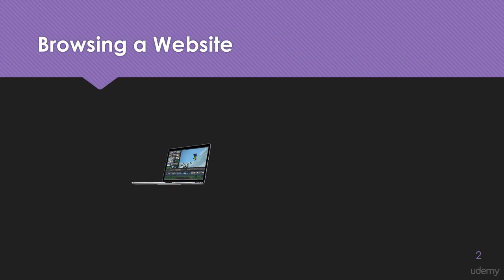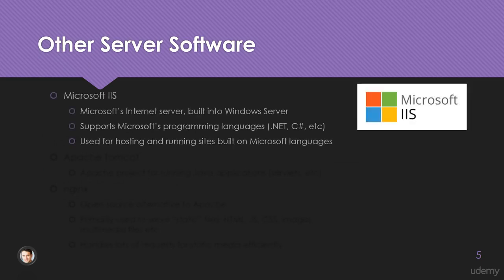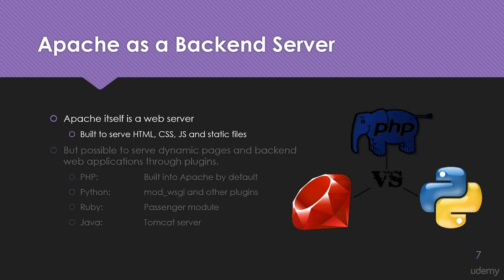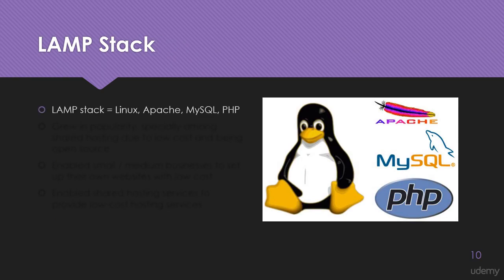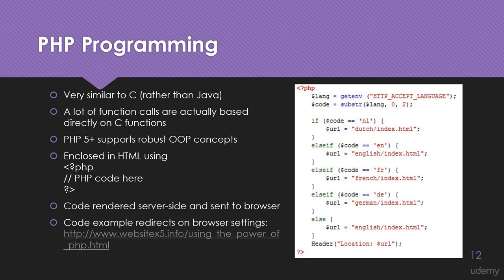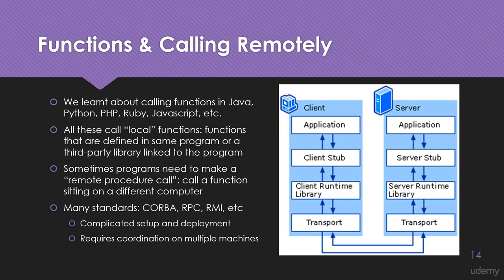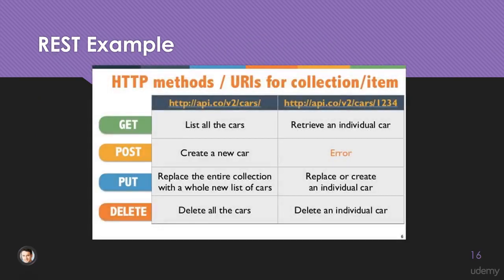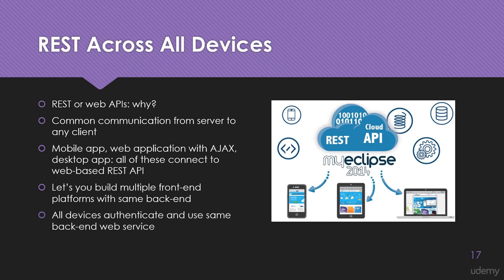CS101 Bootcamp: Introduction to Computer Science & Software #9 Web Servers PHP Ruby and APIs